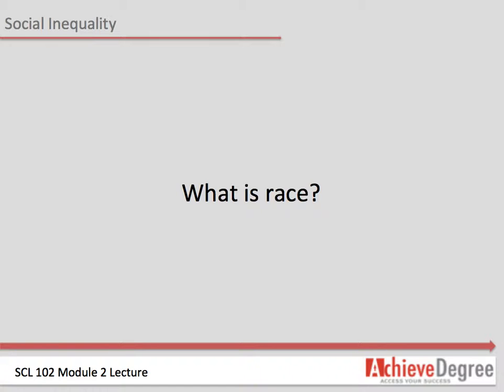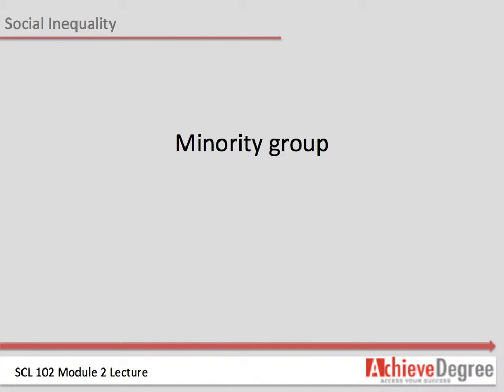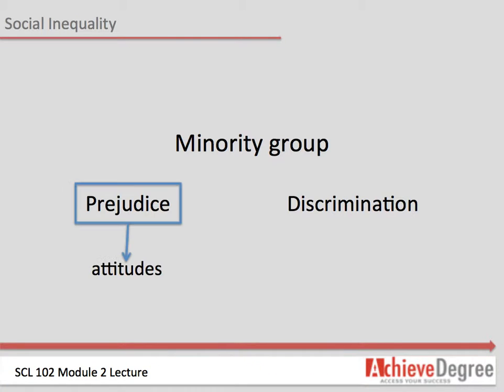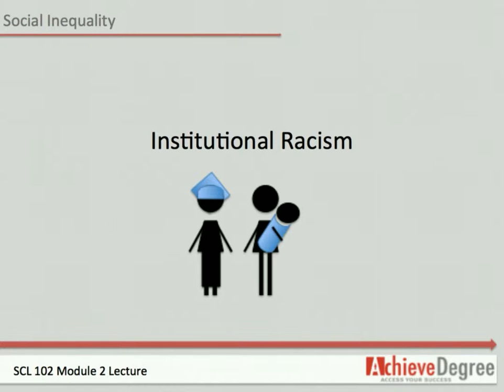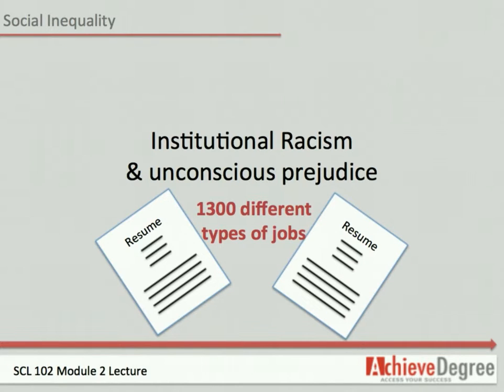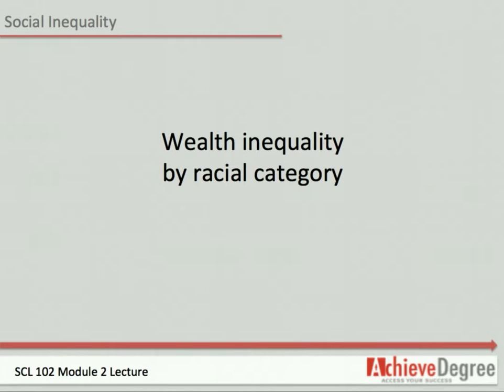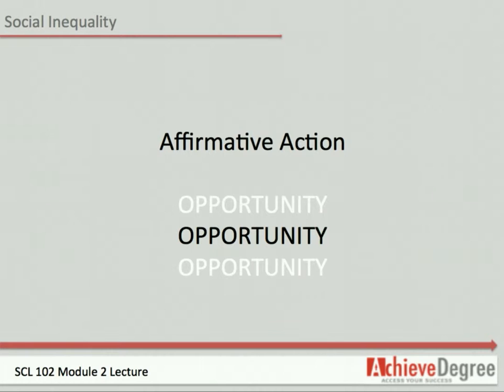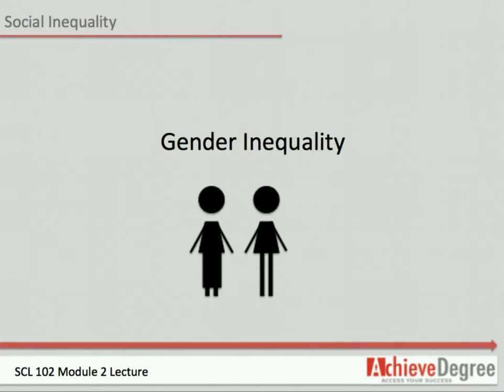Mod 2, Part 2